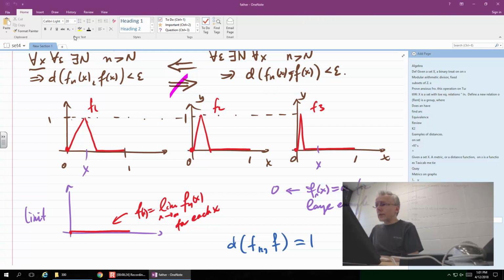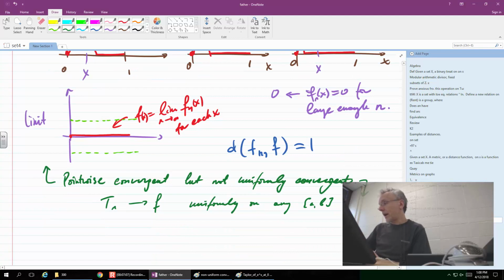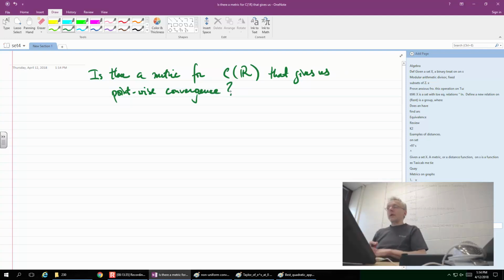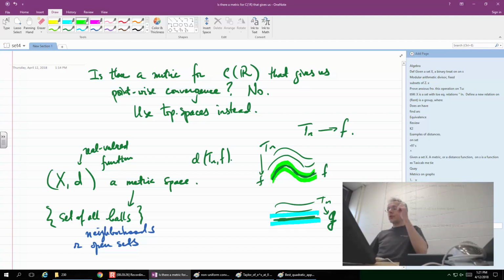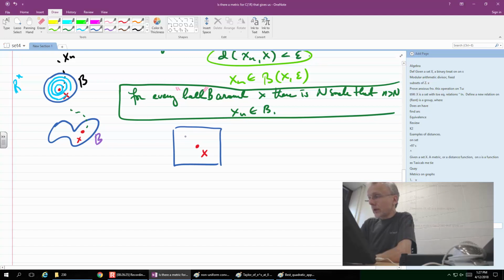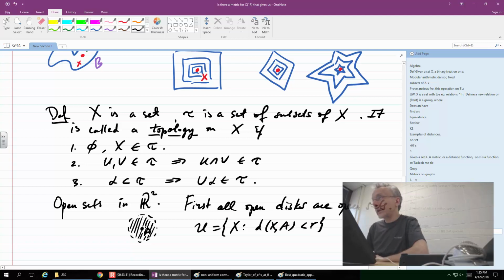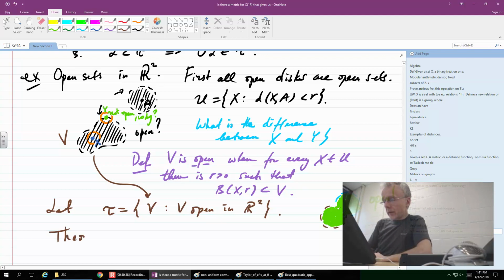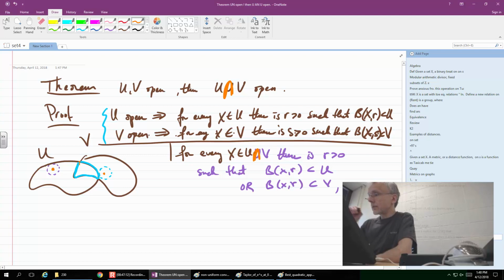From metric spaces to topological spaces -- Proofs